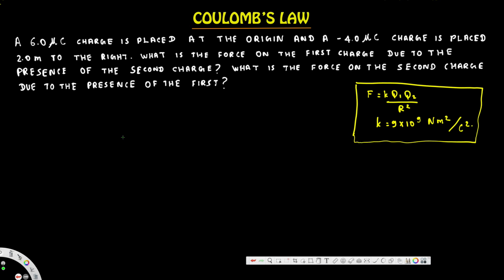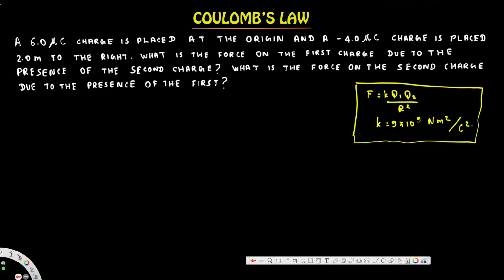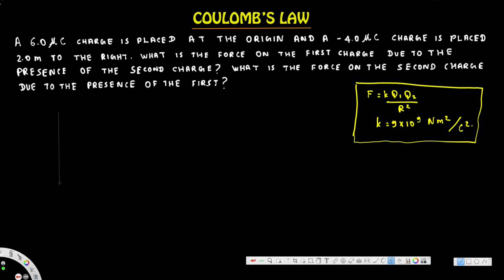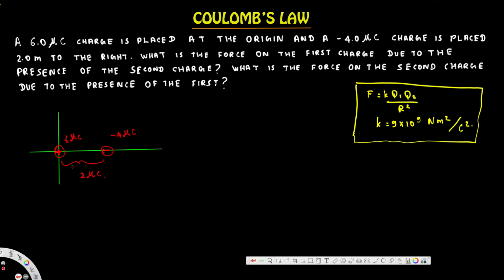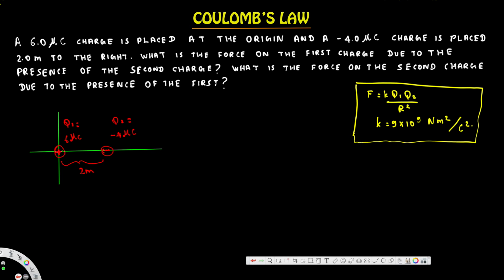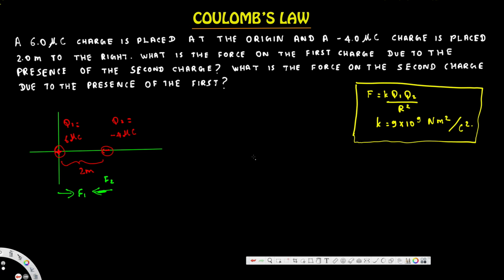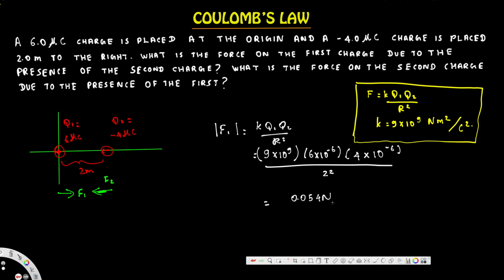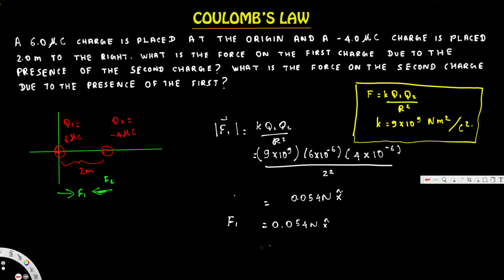Physics - Coulomb's Law - Electromagnetic Field #1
In this three part lecture, I will introduce you to Coulomb's law, which describes the electric force between two charged particles or objects.  It's format is similar to Newton's law of gravity, though Coulomb's constant is much larger than the gravitational constant!